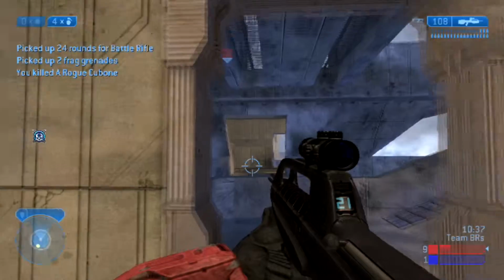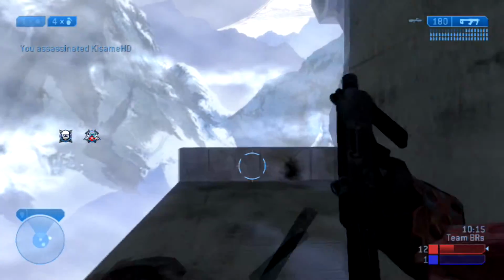Problems with The Master Chief Collection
Today i have decided to make short little list of what i dislike with the master chief collection, and what i personally find wrong with it.